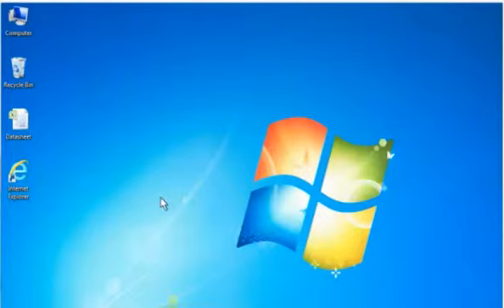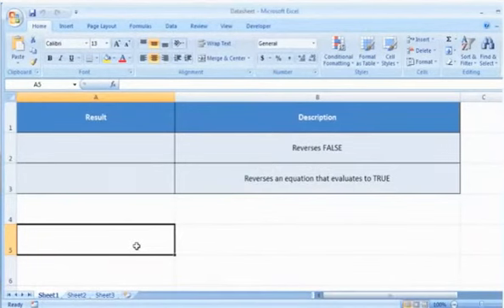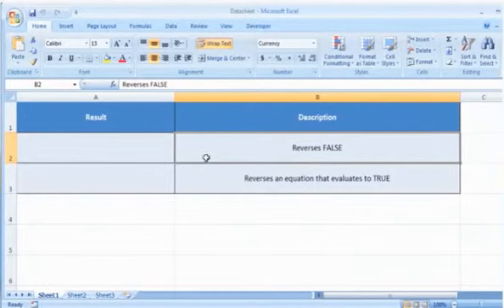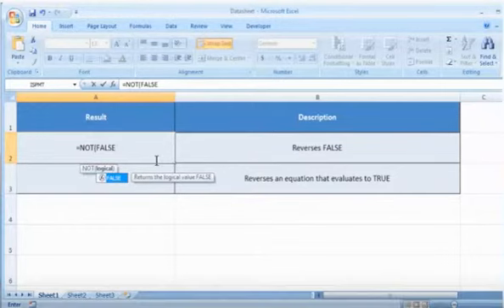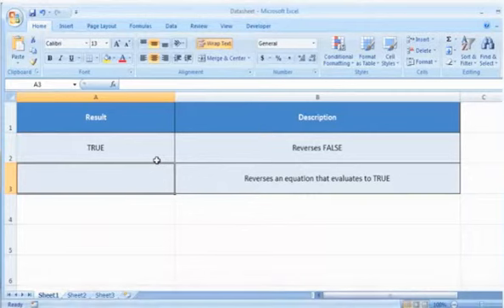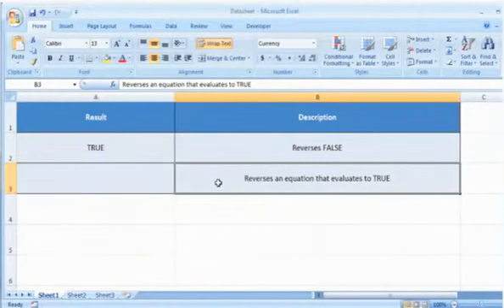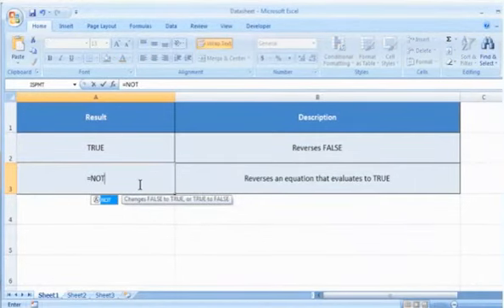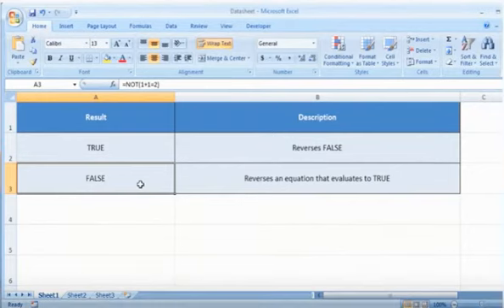How to use the NOT Function in Excel